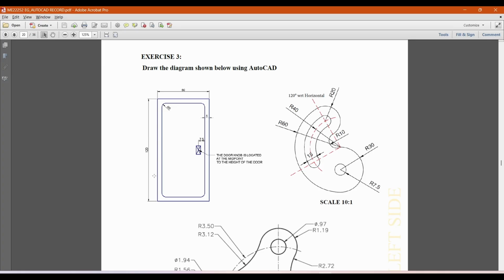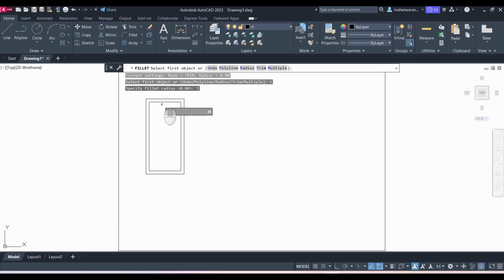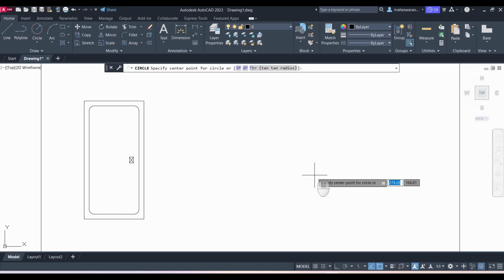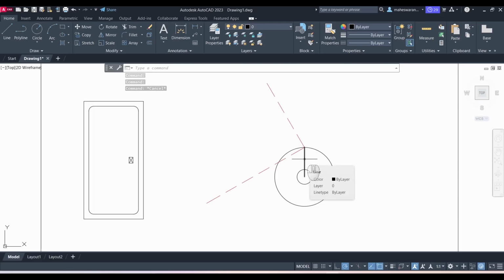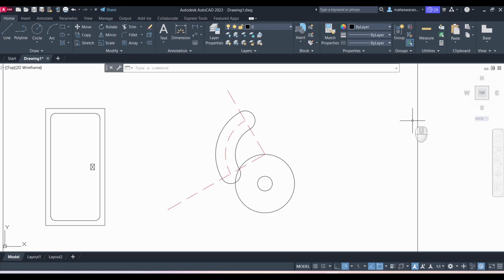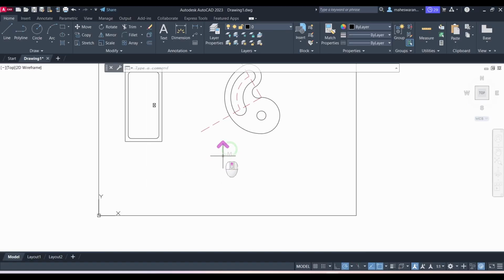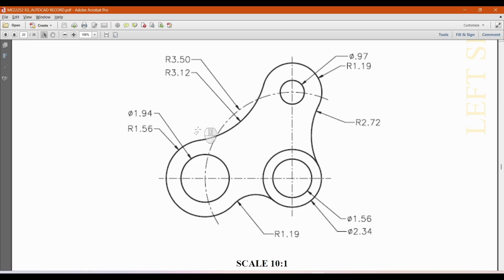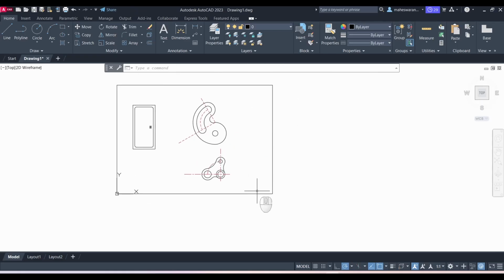How to draw Simple Drawing using AutoCAD